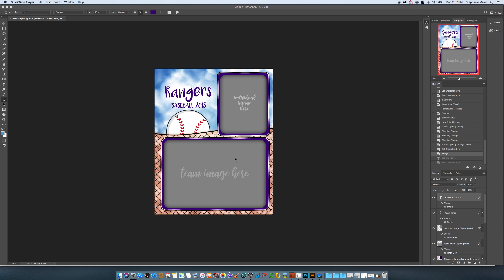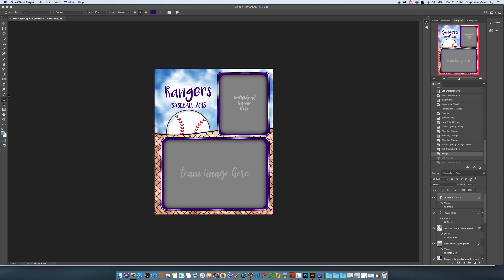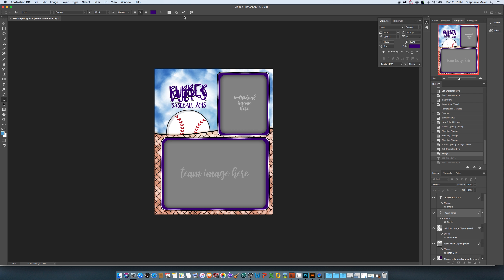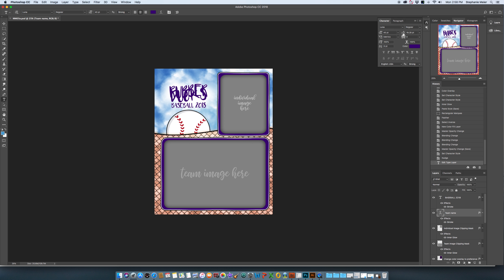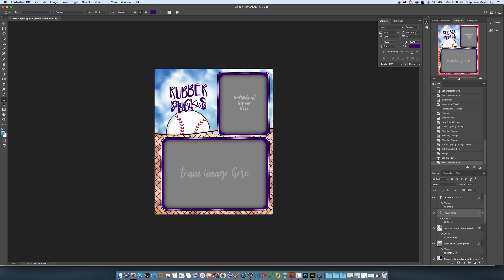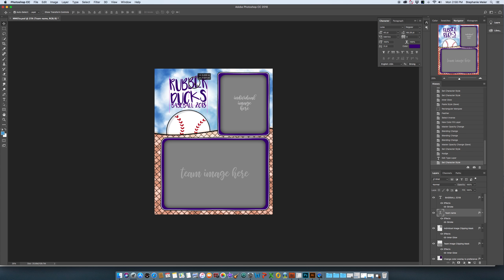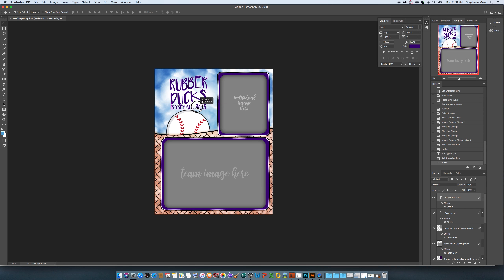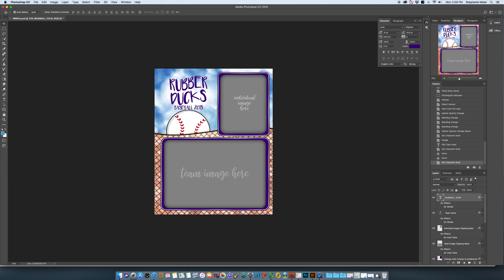Changing text in Photoshop to fit template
Design & Sign Company changing text to fit template